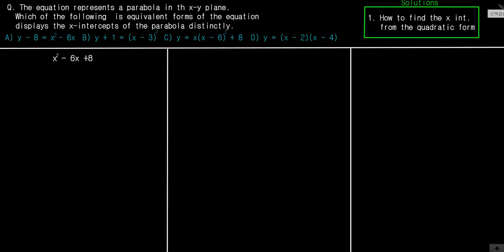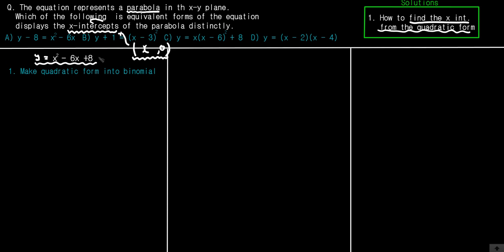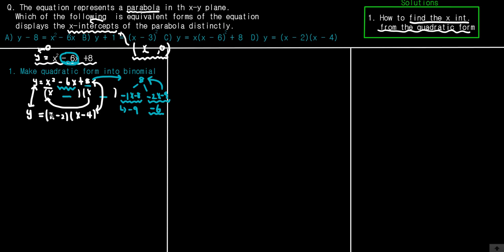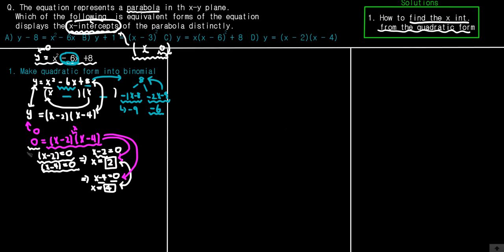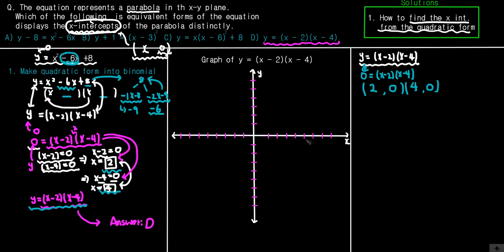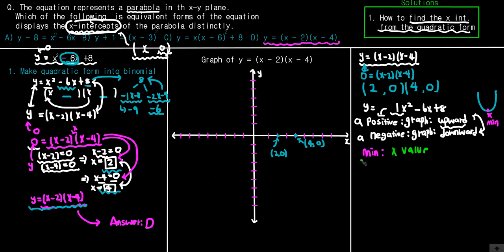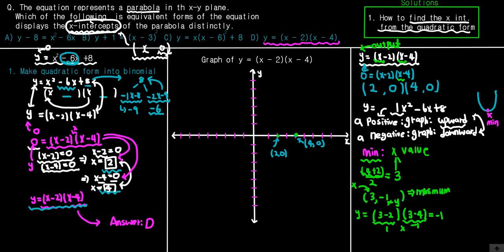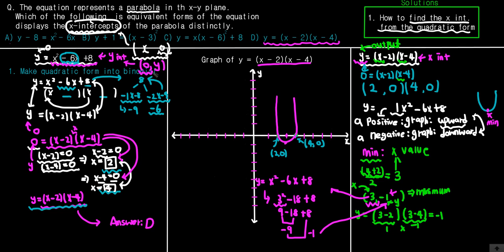SAT Function Sample question 11_Finding x intercept